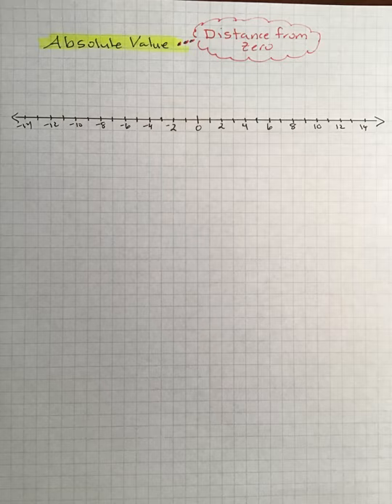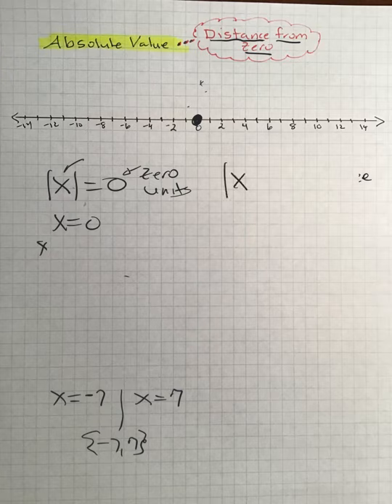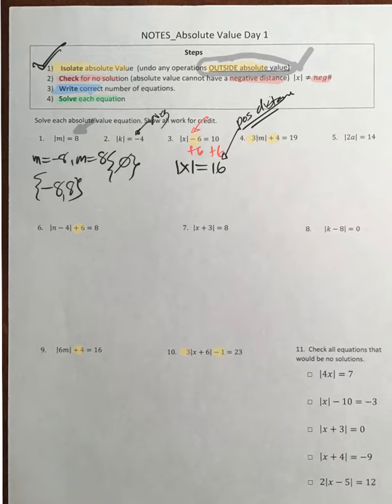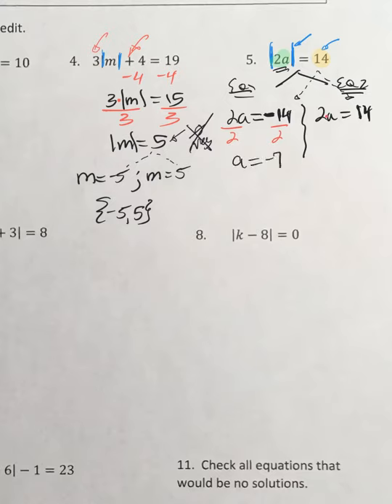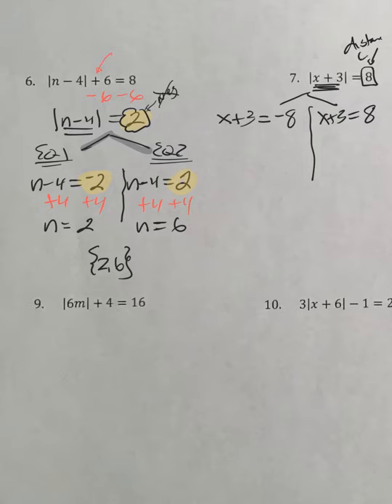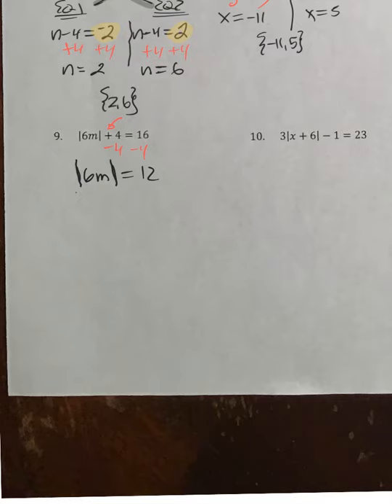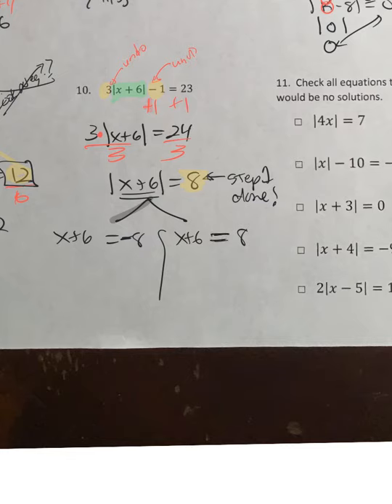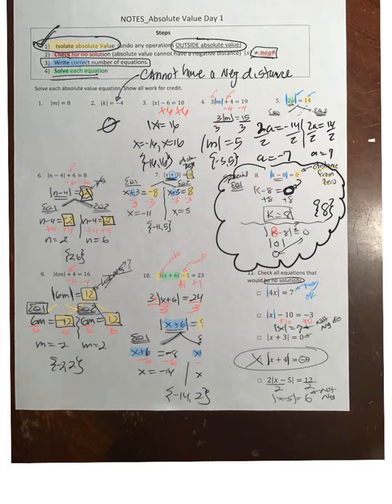Solving Absolute Value Equations 1